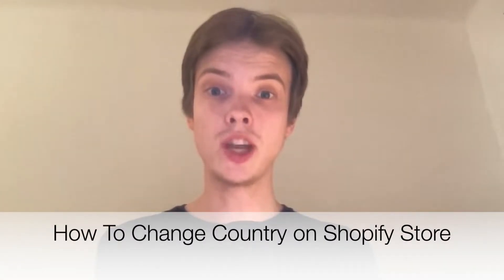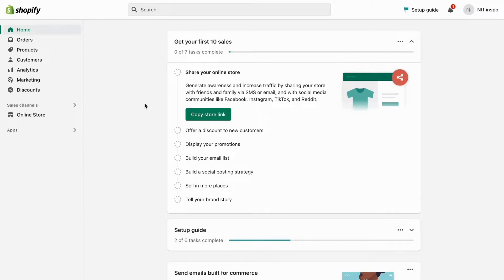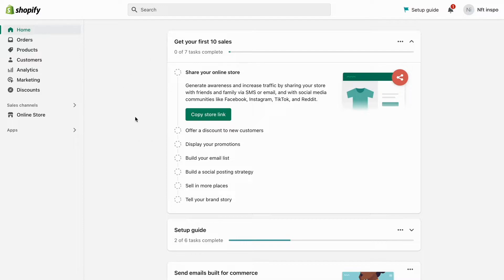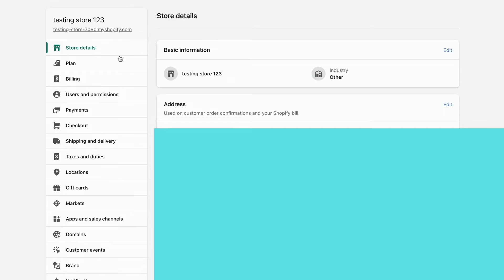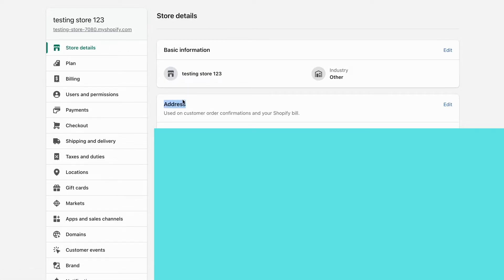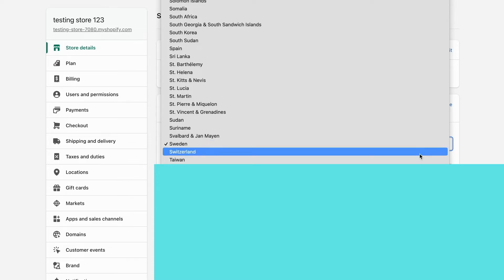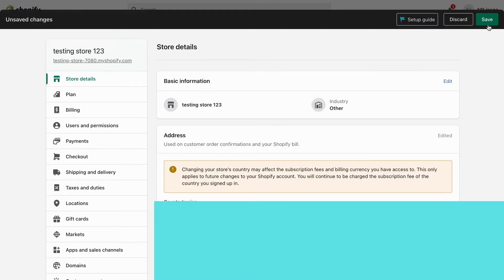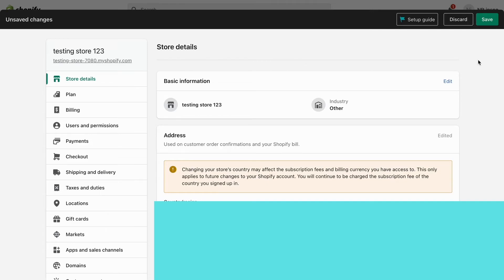How To Change Country on Shopify Store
If you want to be able to change country on shopify store then this video will be perfect for you!